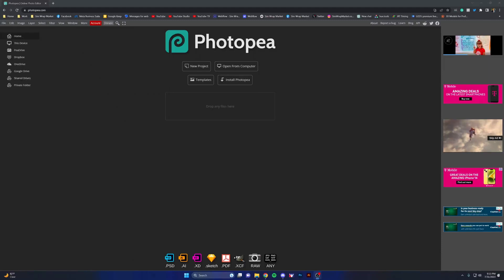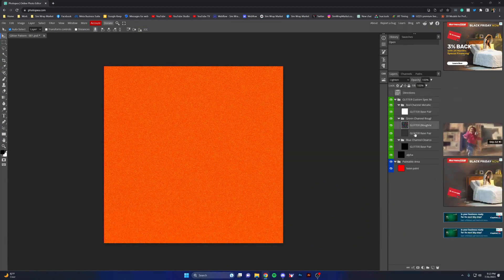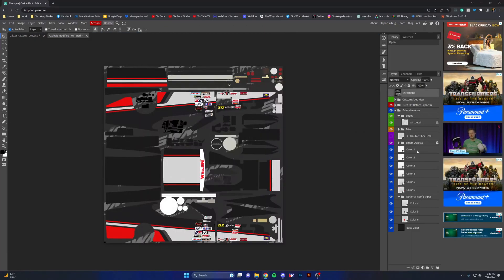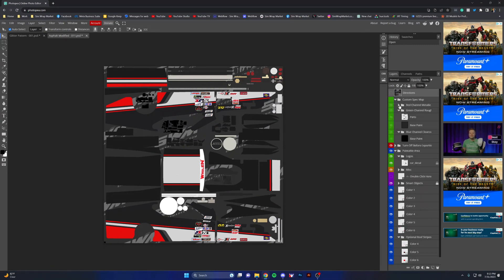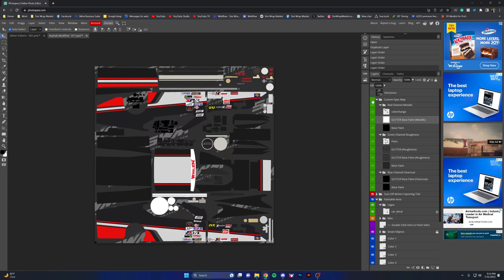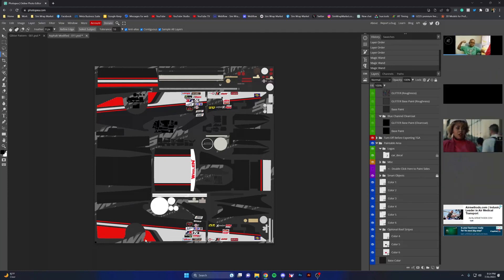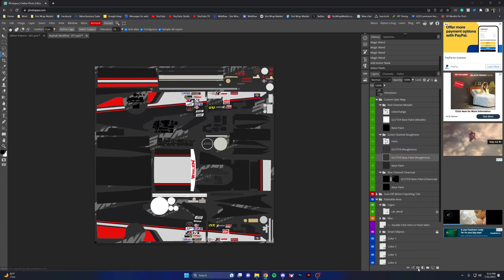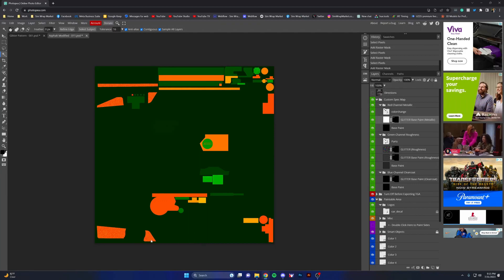SWM iRacing Spec Map Glitter Pattern - 001 | Photopea - Photoshop Tutorial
Here I show how to use our Glitter Pattern - 001 in Photopea (Photoshop clone).

This method works the same in Photoshop.